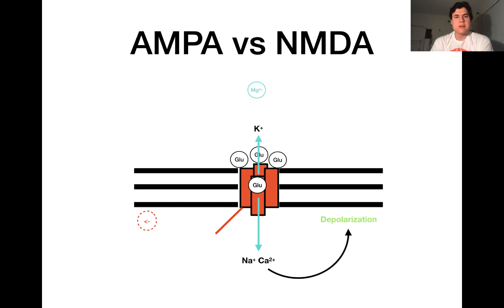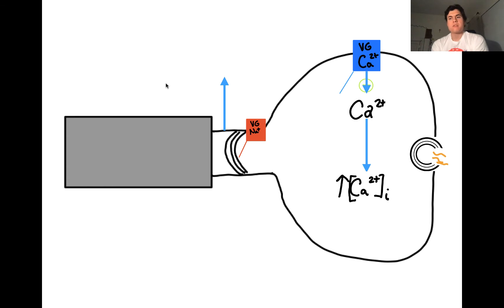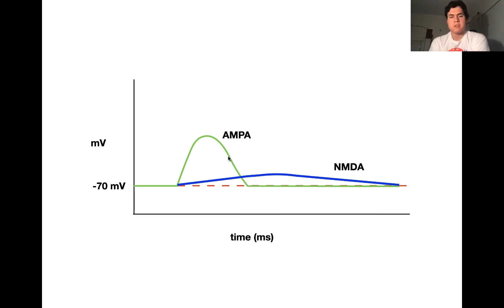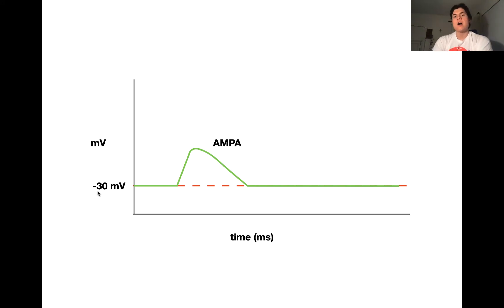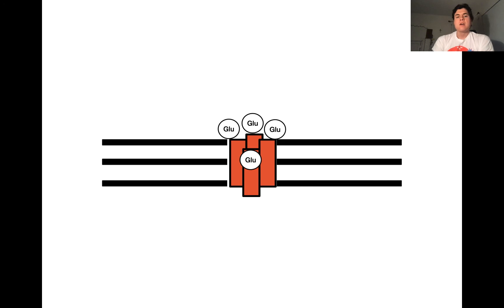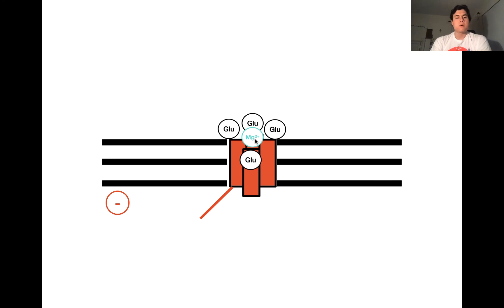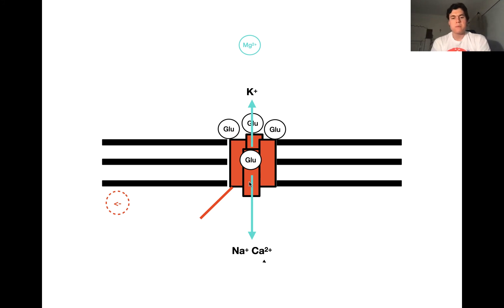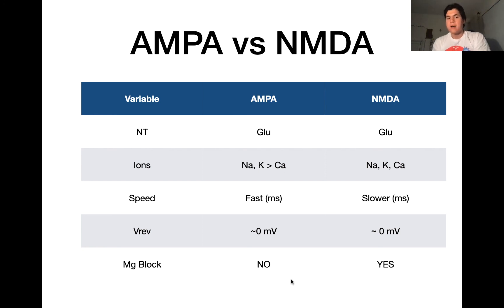Comparing the AMPA Receptor to the NMDA Receptor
In this video, I discuss the similarities and differences between the AMPA and NMDA receptor in around 10 minutes!
Resources used
Class Lecture: Dr. Stephen W. Jones, Case Western Reserve University, "Chapter 12 and 13: Synaptic Transmission Part2"